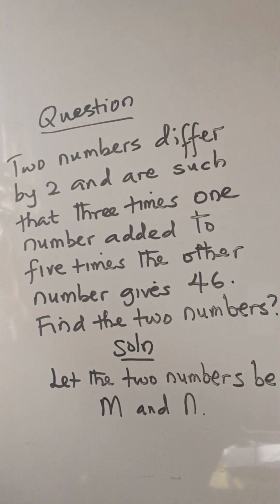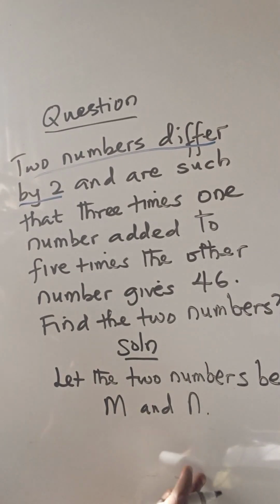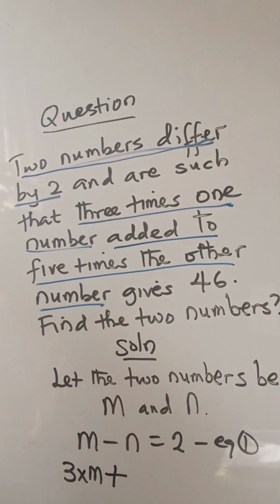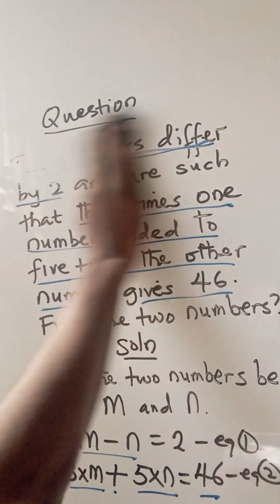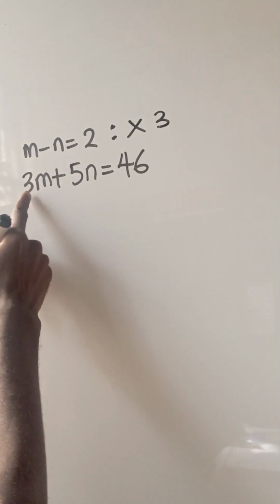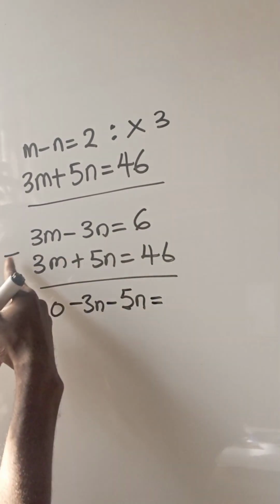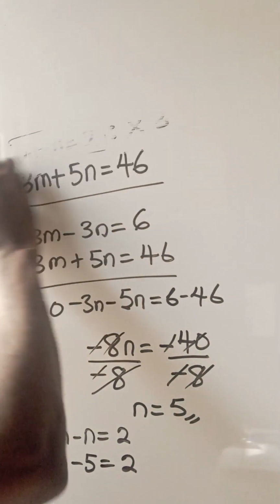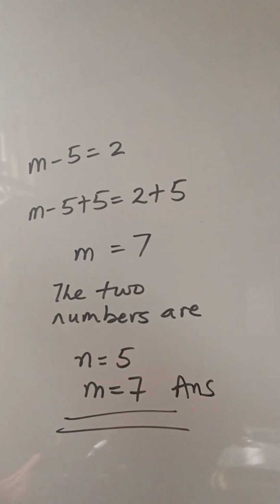WORD PROBLEM 6 MEPH